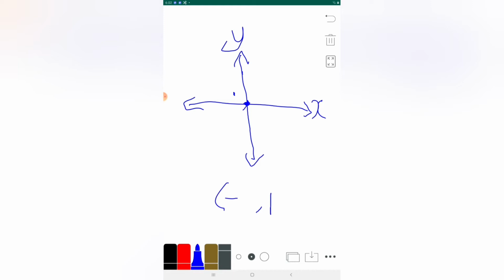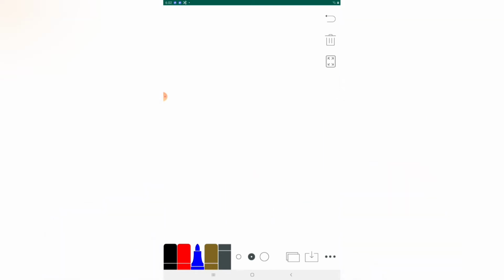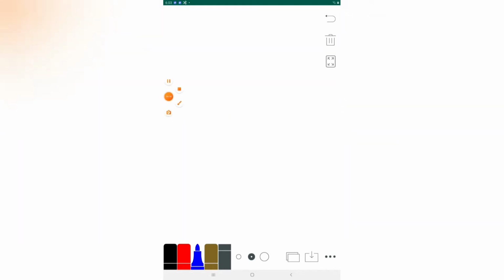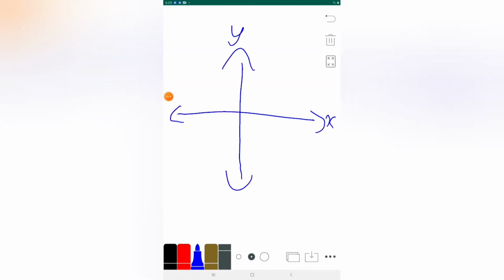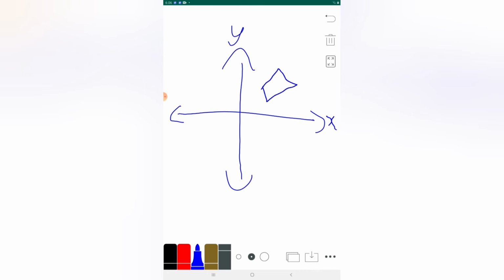The Coordinate plane middle level ssat prep